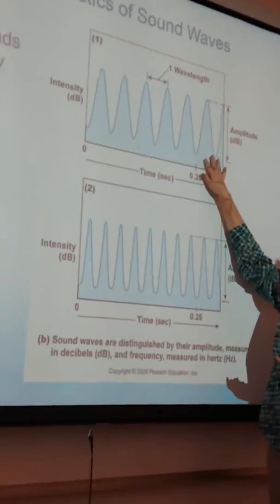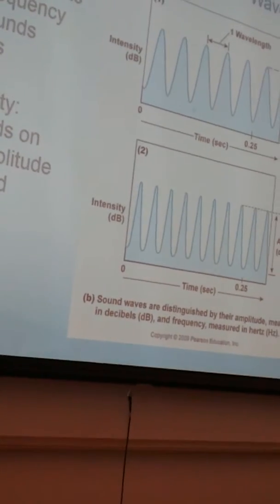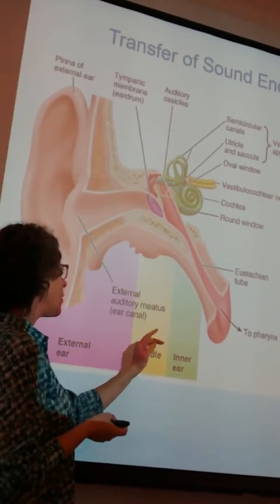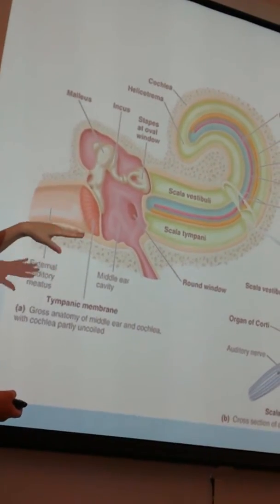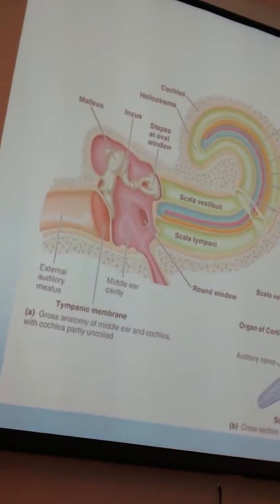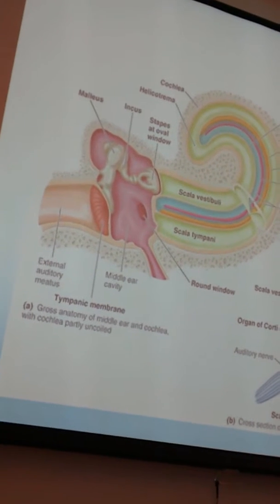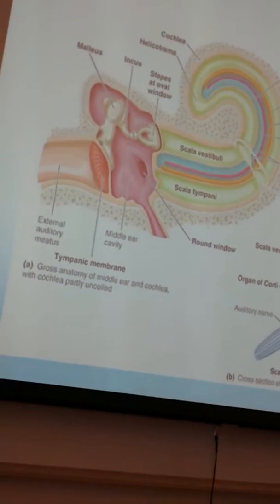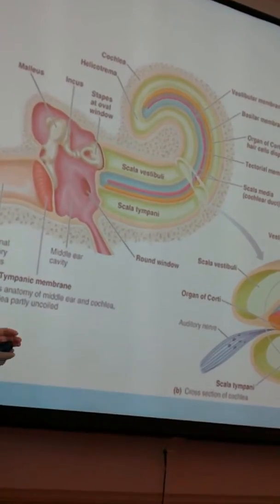CH6 sound waves and hitting ear